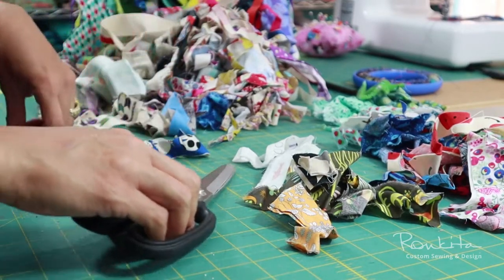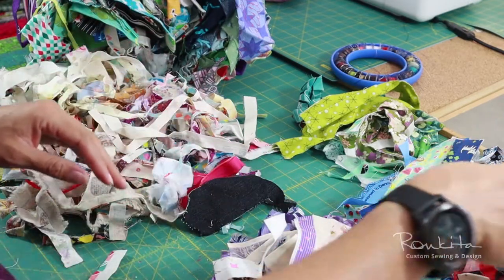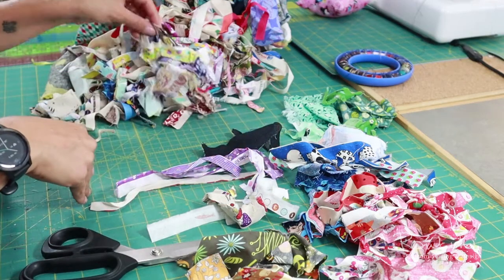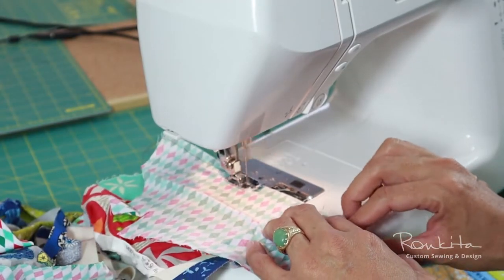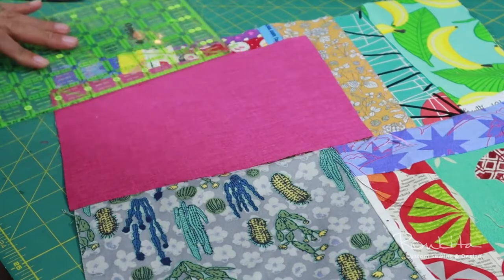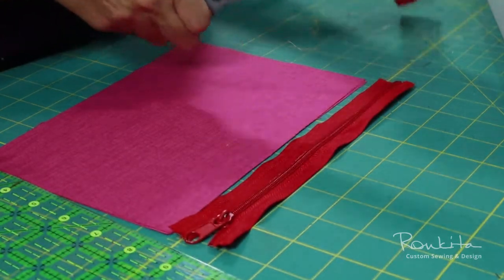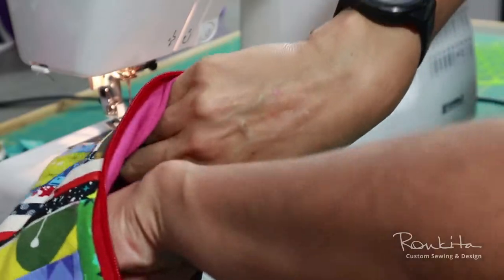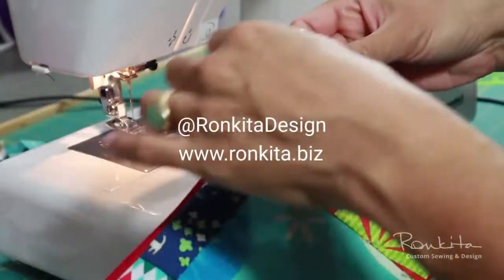Making a zipper pouch from fabric scraps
In this video I’m showing the process of creating new fabric from cut scraps and then using that fabric to make a zipper pouch. The result is a piece that's completely original and not like anything else with an inherent beauty all its own, made from scraps that may be tossed in the trash but instead are given a new purpose. This is just one way we try to inject more sustainable practices into what we do and are always striving to do more.

I work on a lot of different sewing projects, collaborating with clients and guiding my sewing students. All of this sewing creates a lot of cut scraps and I'm always exploring different ways to repurpose them to reduce waste. Sometimes I use them in toy stuffies, pillows, or dog beds instead of buying inserts or polyfill, but one of my favorite uses is piecing the scraps to make new fabric.

This creates an entirely unique and beautiful array of shapes, colors and textures. It's somewhat relaxing and uninhibited compared to other types of sewing projects that require more precision and planning. This type of project also allows my students to explore sewing in a different, more free form style.